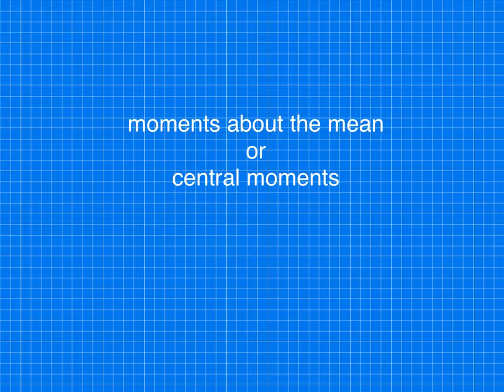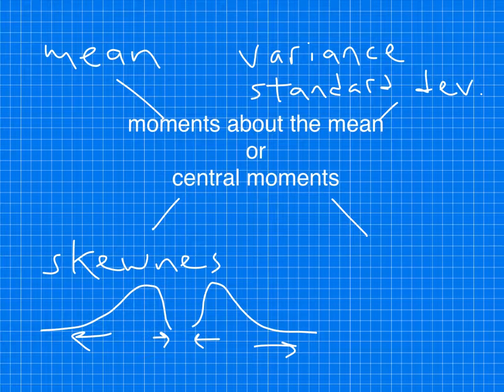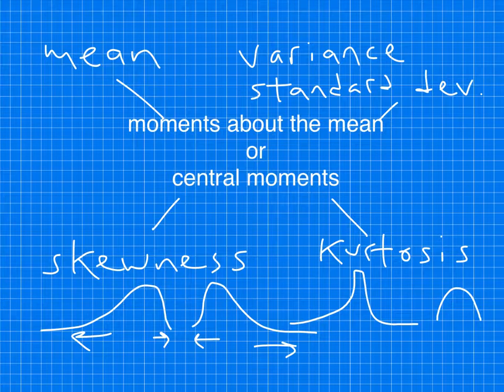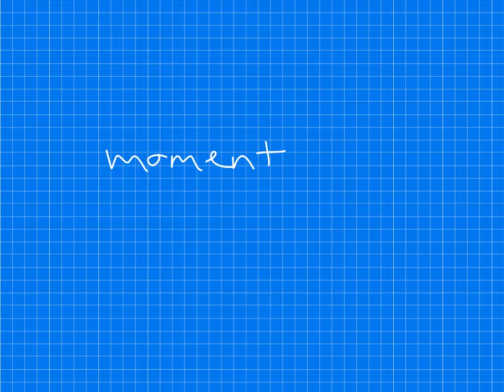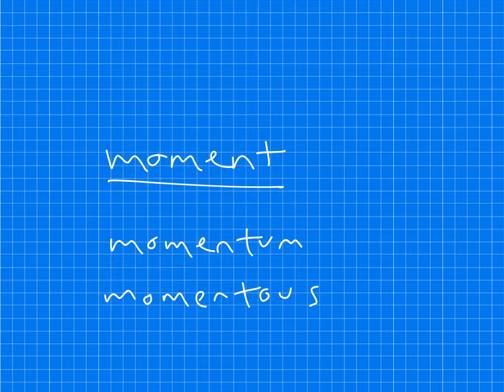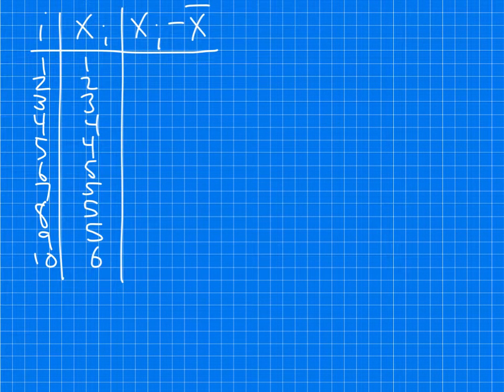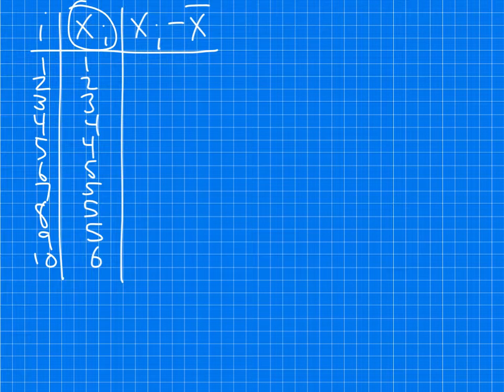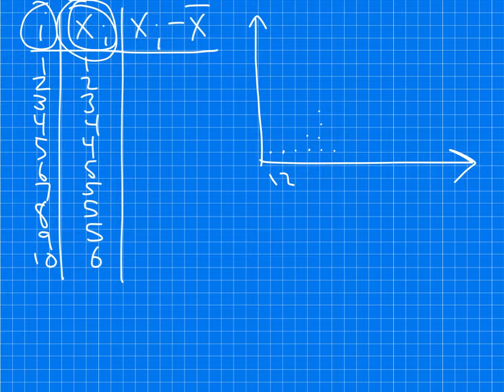"Moments about the mean": Khan Academy 2016 talent search submission